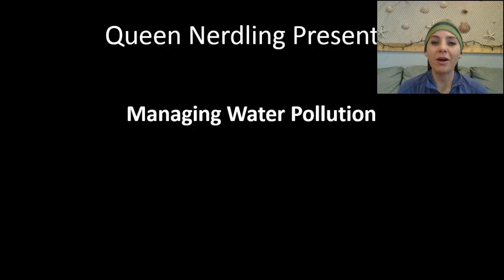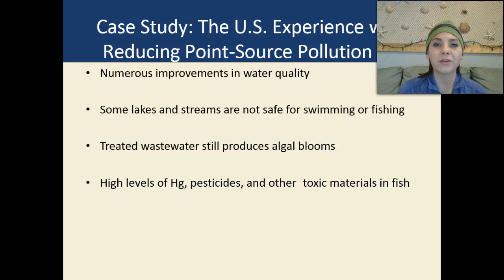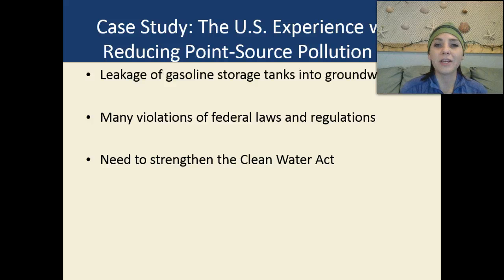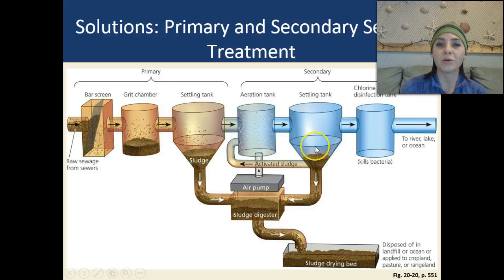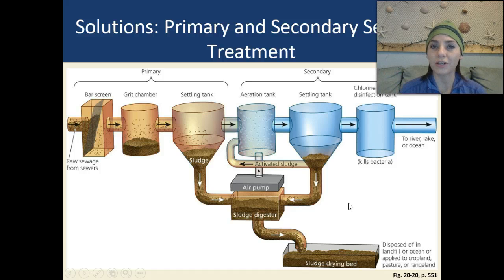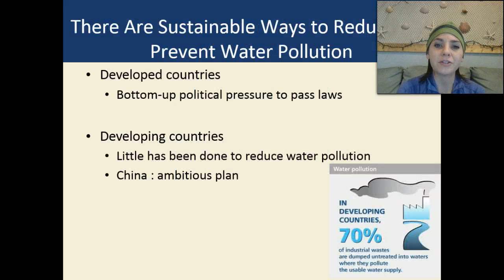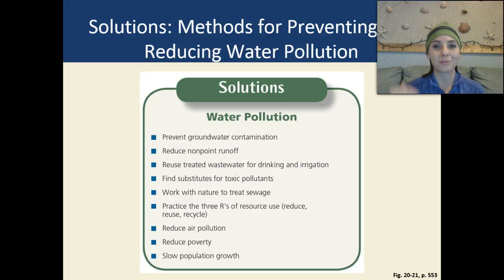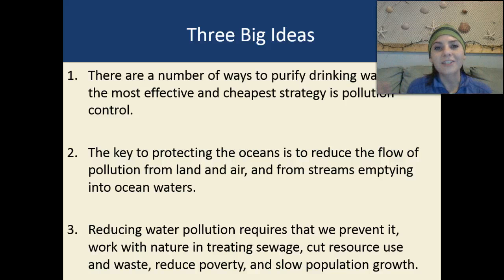Managing Water Pollution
Queen Nerdling discusses how to manage water pollution